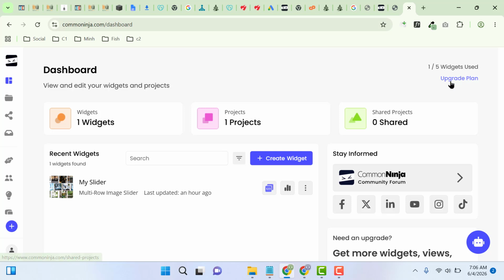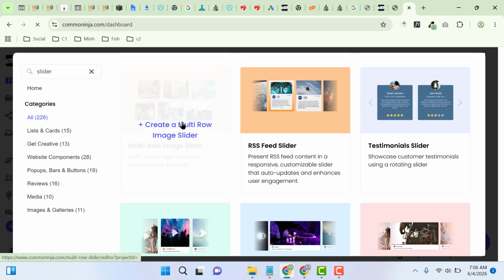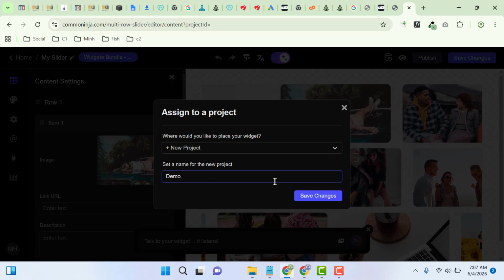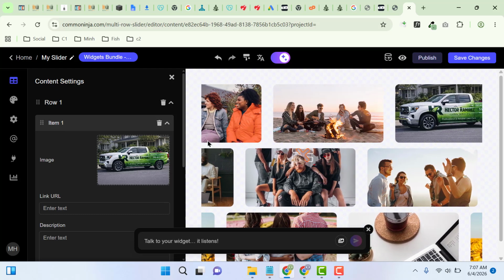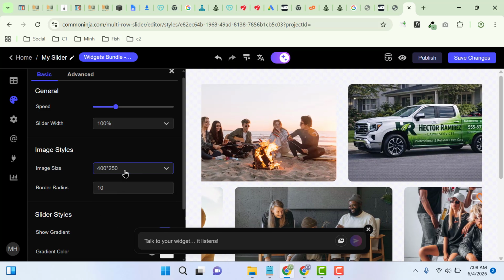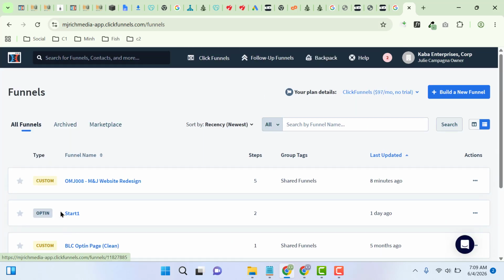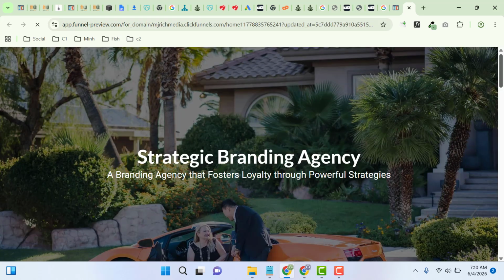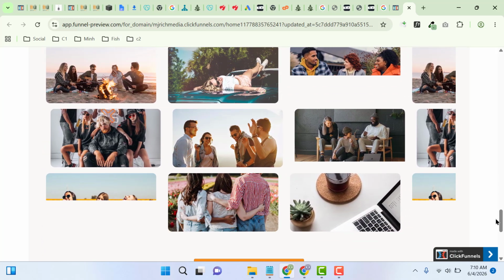How to Add Multi Row Image Slider in ClickFunnels Website or Sales Funnel (Step-by-Step Guide)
How to add a multi row image slider in clickfunnels website or sales funnel?

Learn how to create a multi-row image slider in ClickFunnels to make your sales pages more engaging and professional. This tutorial shows how to structure image carousels, use custom sections, and optimize layout design inside your funnel pages. A multi-row slider helps showcase products, testimonials, offers, or brand visuals in a more attractive way, improving user experience and increasing conversions in your landing pages and marketing funnels.